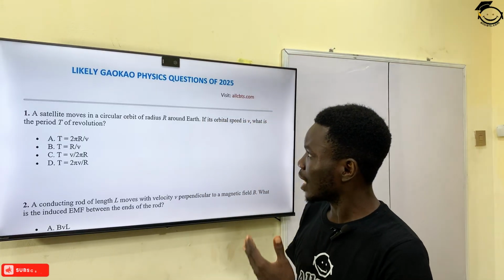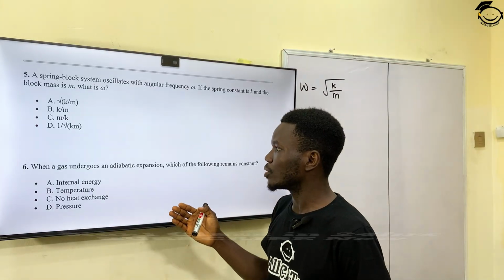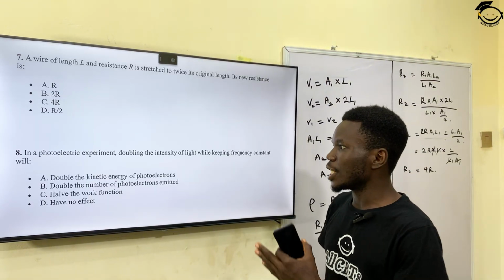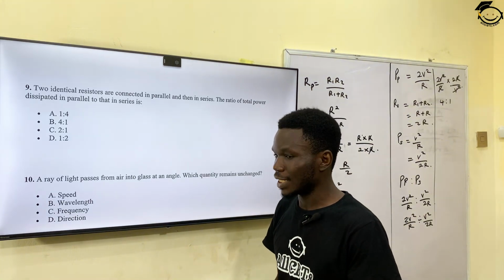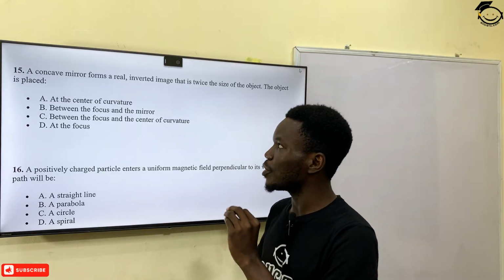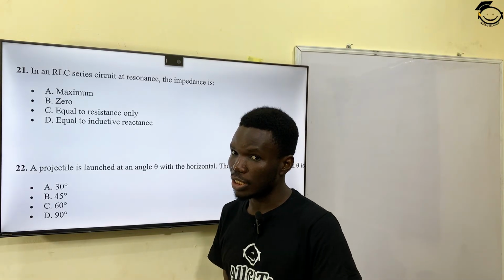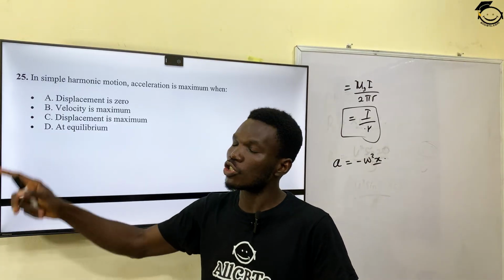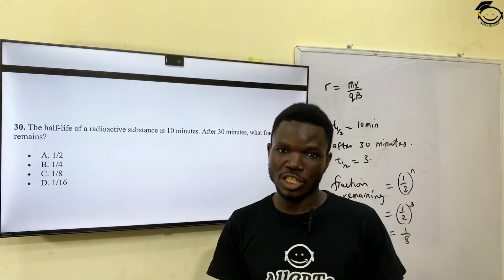TOP 2026 Gaokao Physics Questions. China 🇨🇳📐 (1977-2025) | All Solved!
In this video, Cyril takes on the TOP 2025 Gaokao Physics Questions. China 🇨🇳📐 (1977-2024).

In this detailed tutorial, we’ve compiled 50 of the most likely Physics questions for the 2025 Gaokao exam, based on real analysis of past trends, syllabus focus areas, and repeated question patterns from the last decade. Each question comes with clear explanations, diagrams, and problem-solving tricks that will help you answer confidently and save time during the exam.

Whether you're struggling with mechanics, electromagnetism, waves, thermodynamics, or modern physics, this video gives you what you need to score top marks.

📚 What You’ll Learn in This Video:
Top 50 Gaokao Physics questions likely to appear in 2025
Fully solved answers + expert tips
Time-saving exam strategies
Gaokao Physics concepts explained with clarity
Updated to match the 2025 syllabus and difficulty level

Chinese high school students aiming for top university placements
International students preparing for China’s competitive physics entrance
Teachers and tutors looking for high-quality Gaokao Physics practice content

Don’t just watch — pause, practice, and replay until you master it.